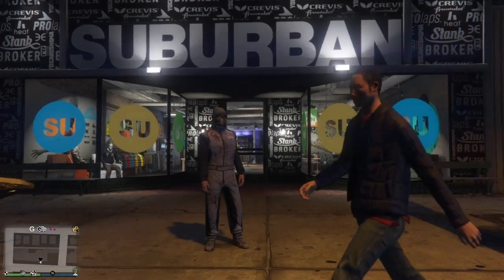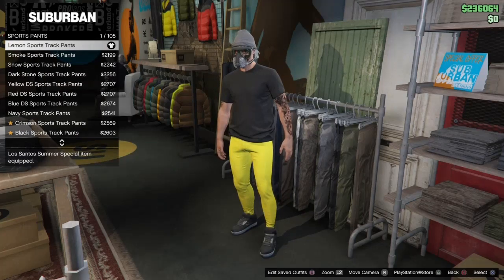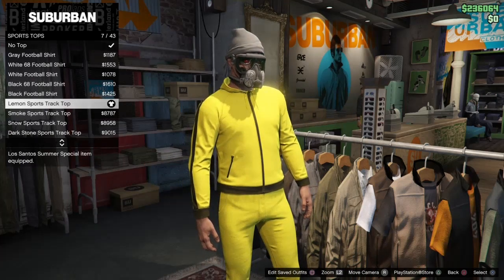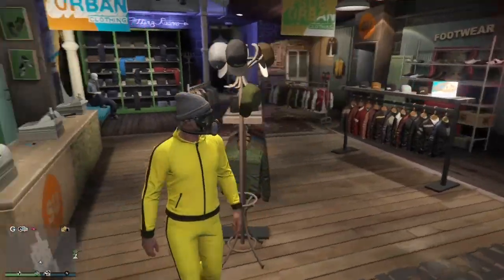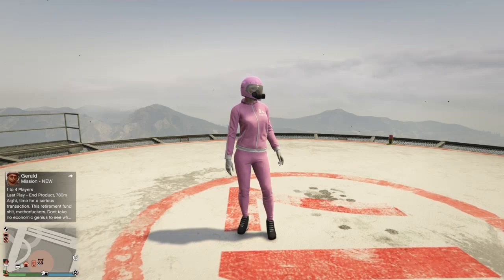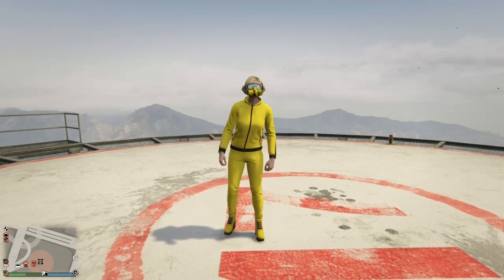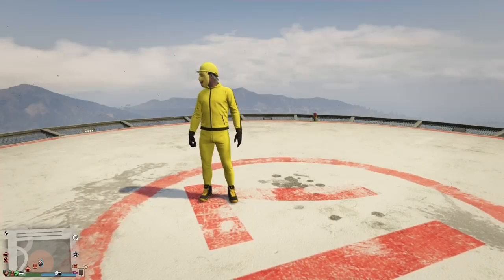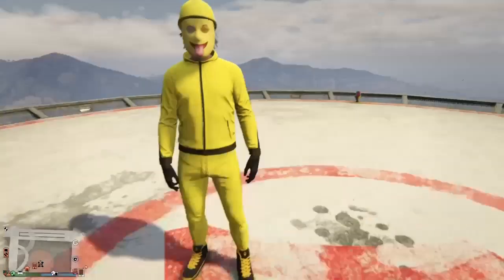HOW TO GET FREE LEMON SPORT TRACKSUIT 🤣 Plus Fashion show🤣 GTA 5 Online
Rockstar turned players into a 🤣 emojis😎
LEMON SPORT TRACKSUIT Plus Fashion show GTA 5 Online 😂🤣